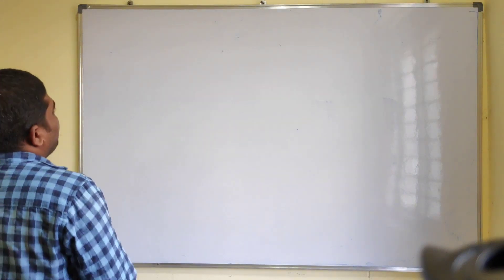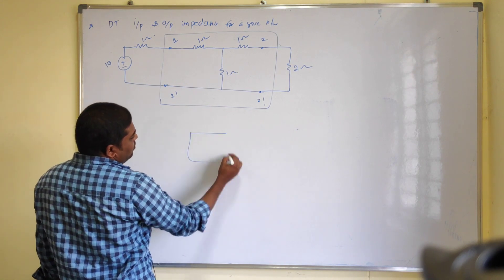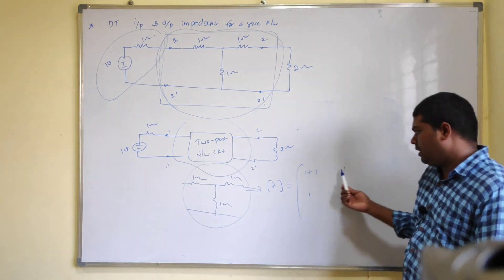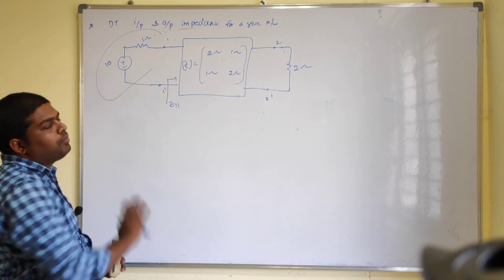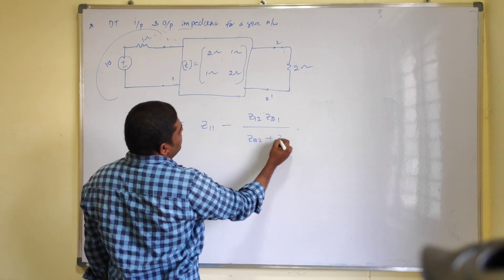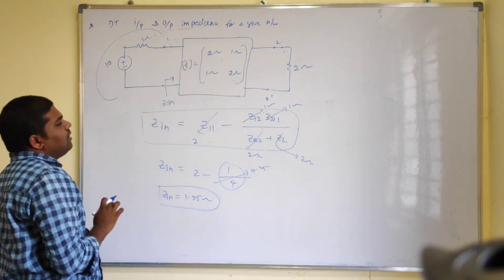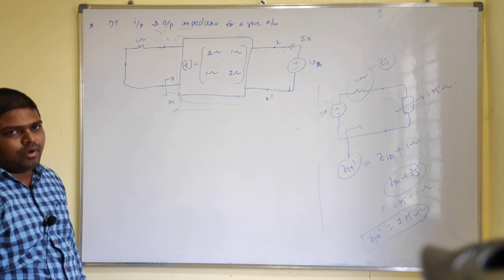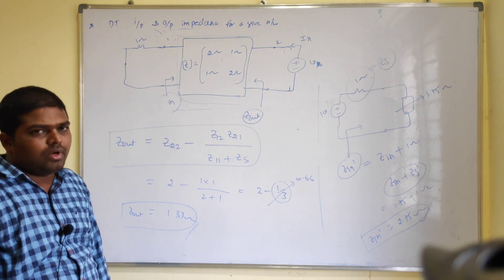Lecture-38(A)//Network Theory//Driving Point Impedance of two-port network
Two-Port Networks (Problems on Input & Output Impedance of two port networks)

suggested text books:
Basic electrical circuits by alexander
Circuits & networks by sudhakar & shyam mohan
previous year (34 years) gate questions by ACE academy
previous year (34 years gate questions by MADE EASY academy)